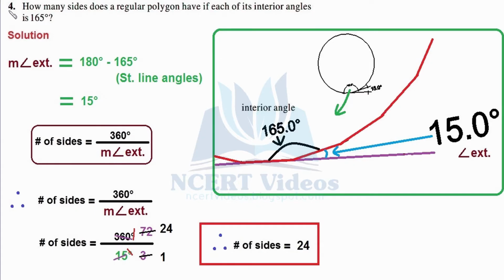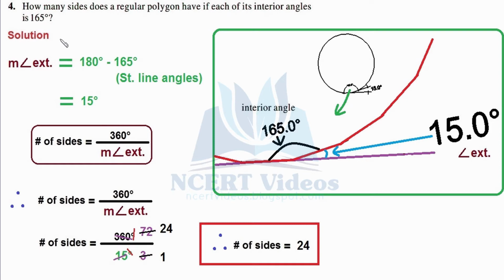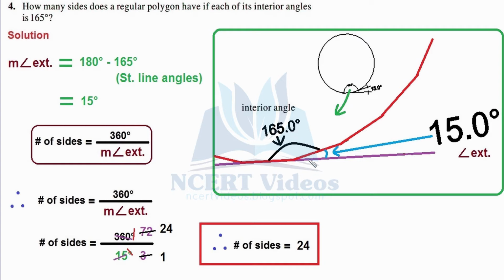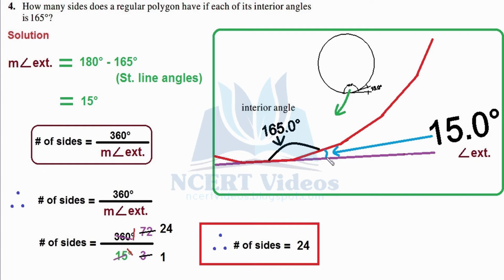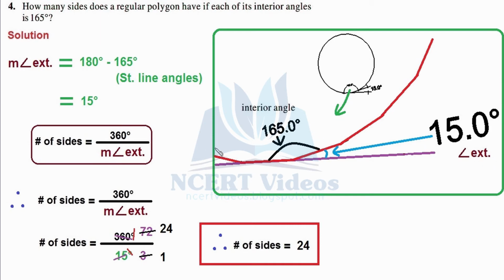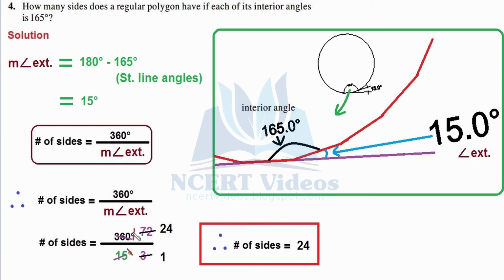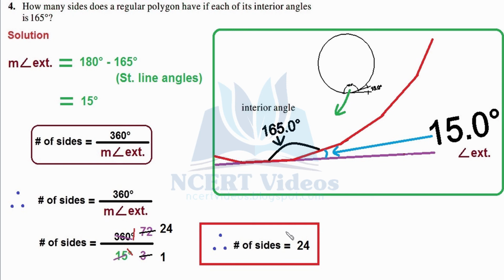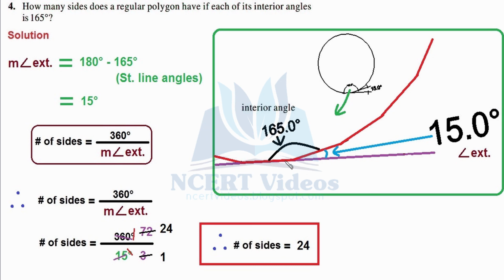Understanding Quadrilaterals - Maths Class 8th - Ex 3.2 - Q4 - Chapter 3 - NCERT - CBSE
Sum of the Measures of the Exterior Angles of a Polygon
On many occasions a knowledge of exterior angles may throw light on the nature of interior angles and sides. This is true whatever be the number of sides of the polygon. Therefore, the sum of the measures of the external angles of any polygon is 360 degrees.
Example 1: Find measure x in Fig 3.9.

Example 2: Find the number of sides of a regular polygon whose each exterior angle has a measure of 45°.

EXERCISE 3.2
1. 1. Find xin the following figures.
2. Find the measure of each exterior angle of a regular polygon of (i) 9 sides (ii) 15 sides
3. How many sides does a regular polygon have if the measure of an exterior angle is 24°?
4. How many sides does a regular polygon have if each of its interior angles is 165°?
5. (a) Is it possible to have a regular polygon with measure of each exterior angle as 22°? (b) Can it be an interior angle of a regular polygon? Why?
6. (a) What is the minimum interior angle possible for a regular polygon? Why? (b) What is the maximum exterior angle possible for a regular polygon?